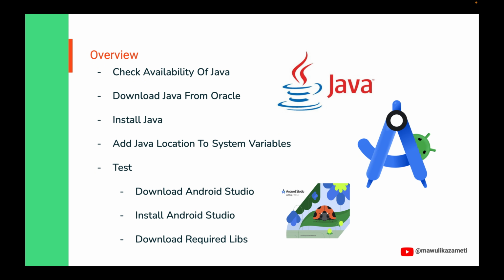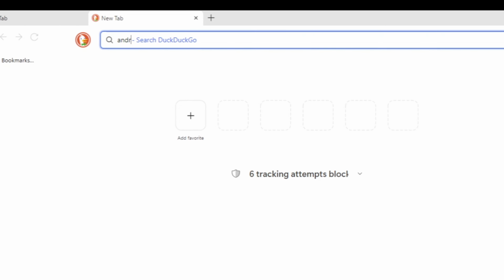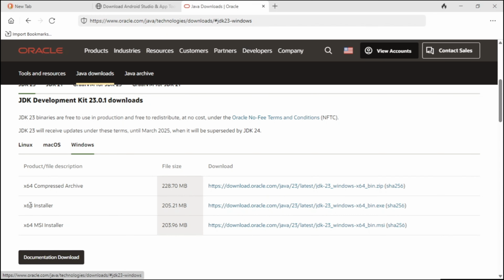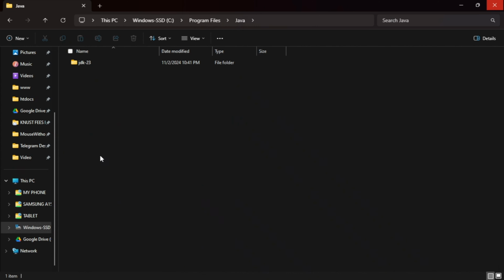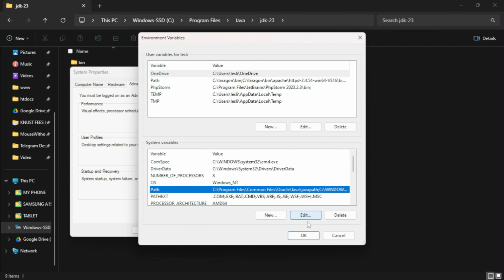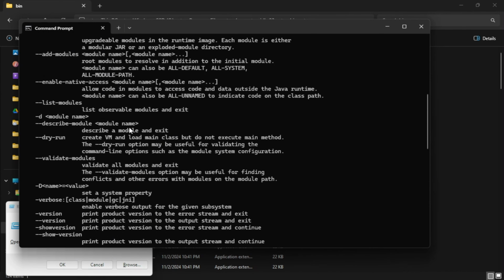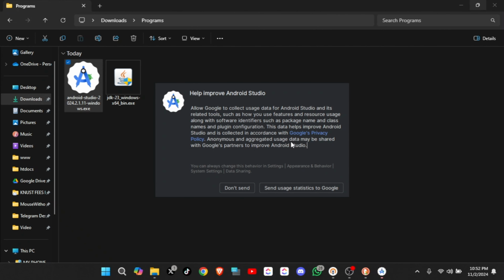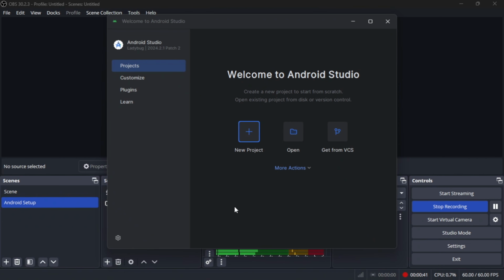Android Basics #02 - Install Android Studio on Windows in 10 Minutes!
Learn how to install Android Studio on Windows in just a few minutes! In this tutorial, we'll guide you through the step-by-step process of downloading and setting up Android Studio on your Windows PC. Whether you're a beginner or an experienced developer, this video will help you get started with Android app development quickly and easily. By the end of this video, you'll have Android Studio up and running on your Windows machine, ready to start building your own Android apps.

My programming setup:
2TB Pen drive